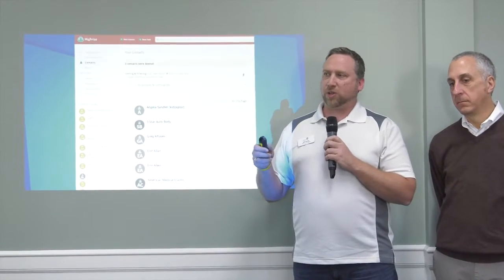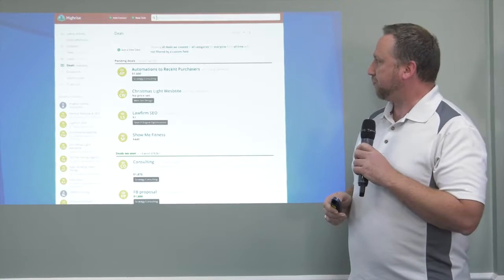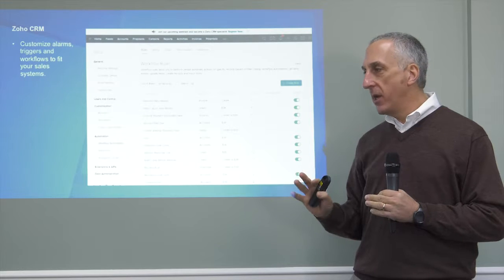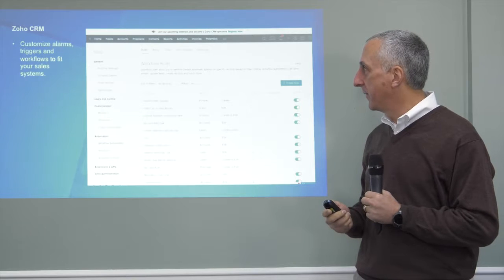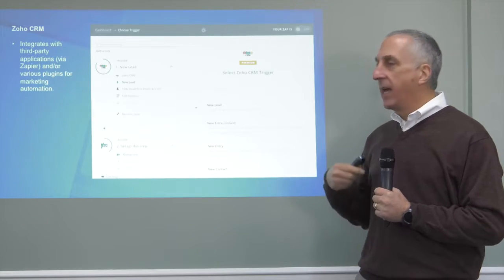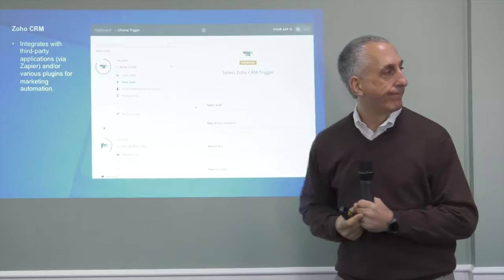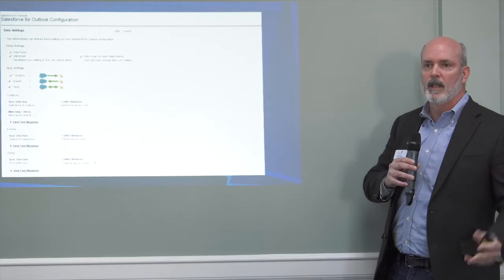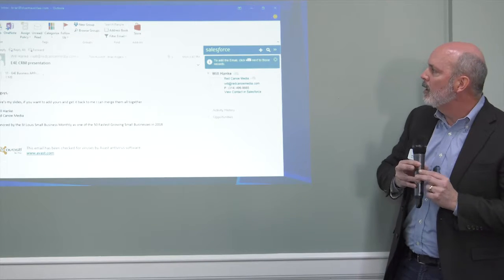e4e 11 2016 Business APProved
Will Hanke